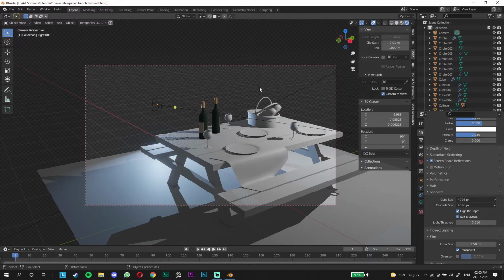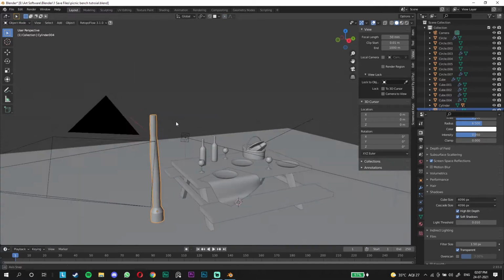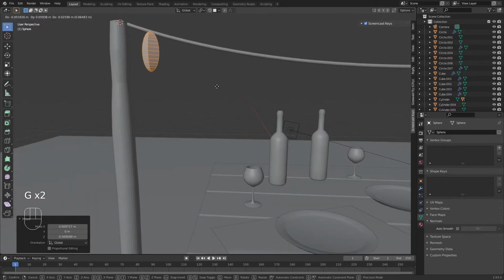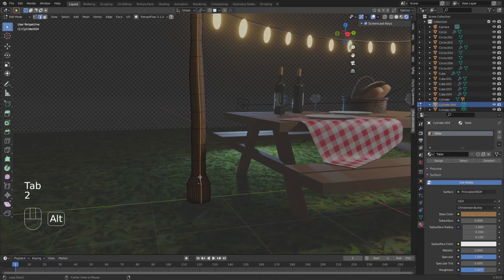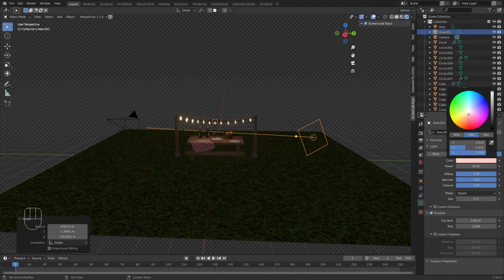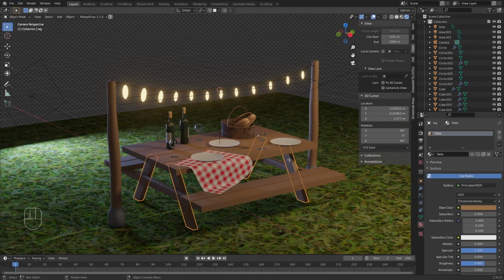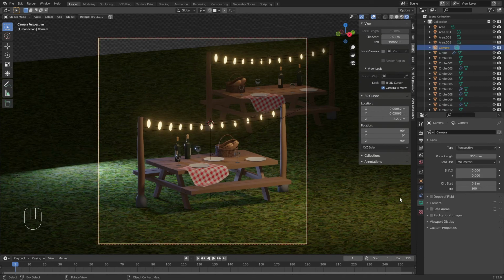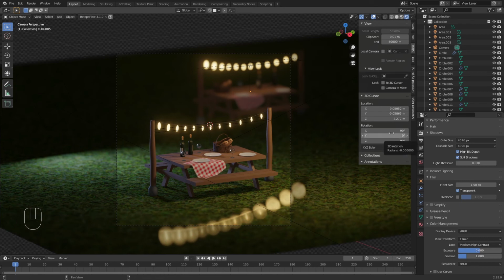MAKE A PICNIC SCENE IN BLENDER - PART 5 - RENDERING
Learn how to Texture a picnic scene in Blender for beginners. Part 4 of 5